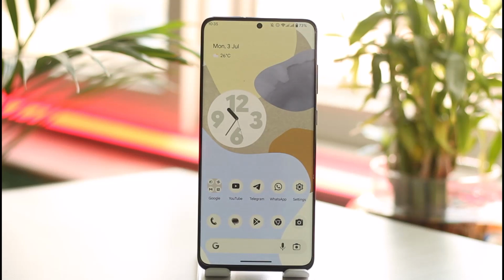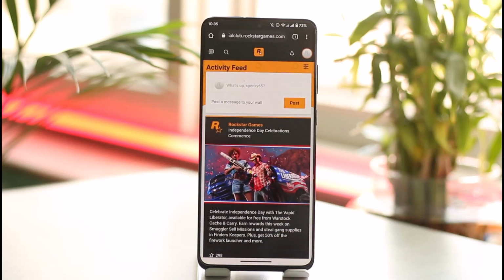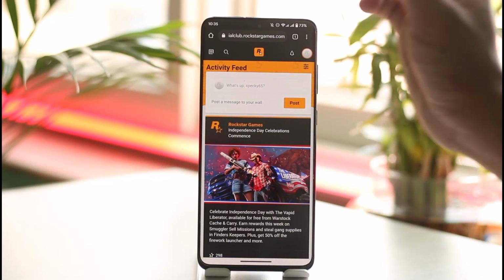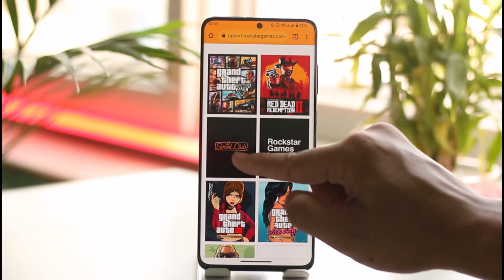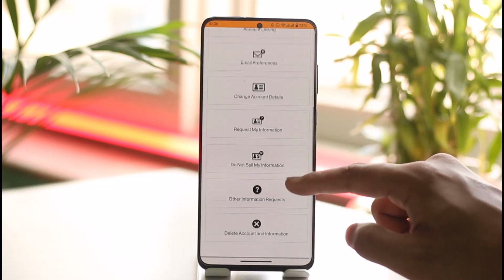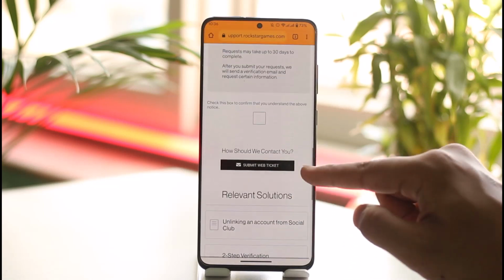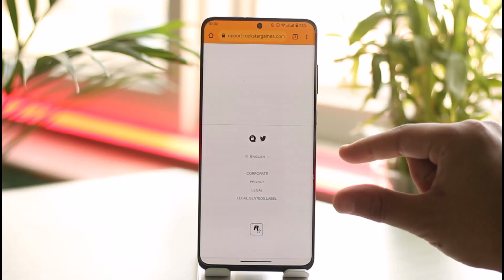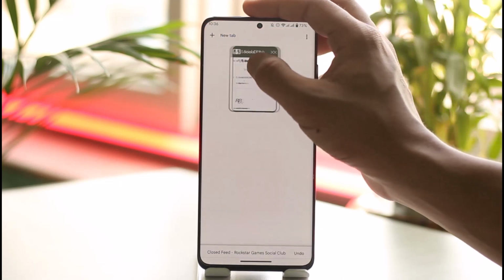How to Delete Social Club Account !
In this tutorial video, I am simply going to show you how you can delete your Social Club account.

~Chapters:
0:00 Introduction
0:10 Official Site
0:23 Delete Social Club Account
1:20 Conclusion